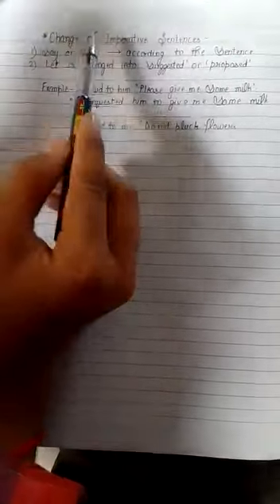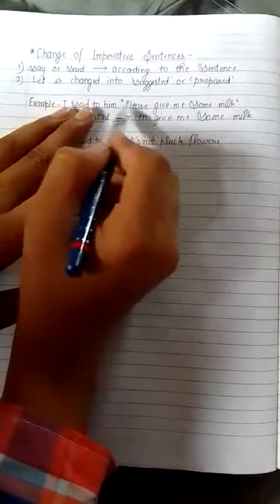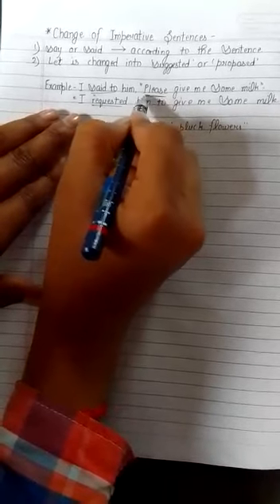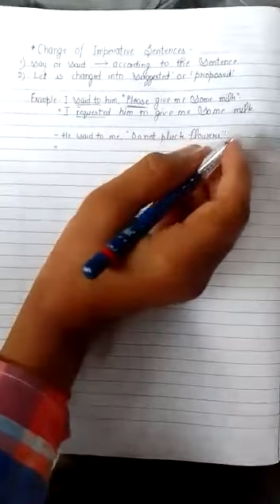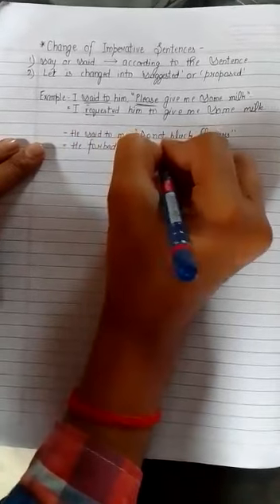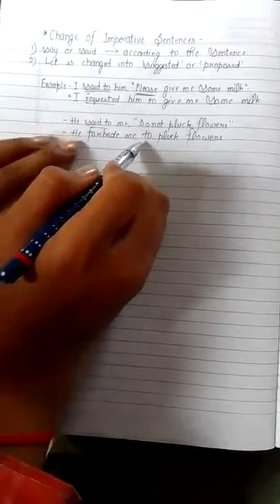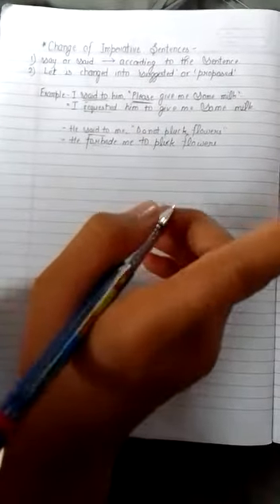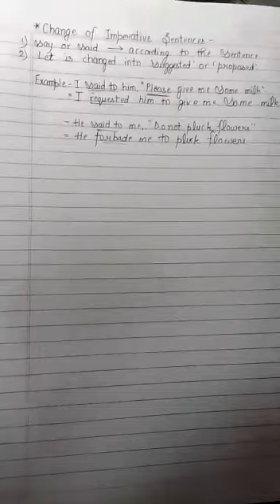Direct and Indirect (Part-4)/ Pls watch discription# Sameer and Sahil Gurjar 😊😊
answer the question in comment section,